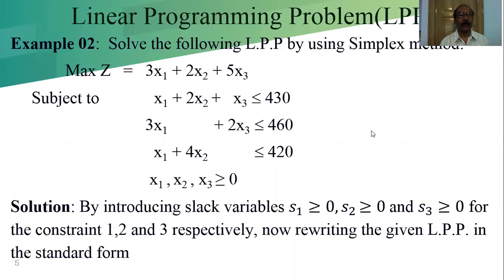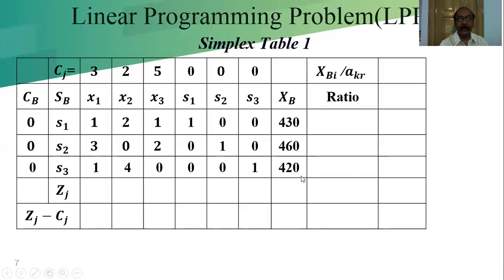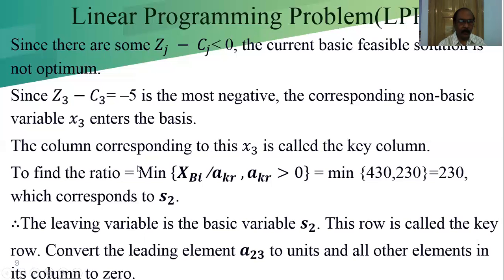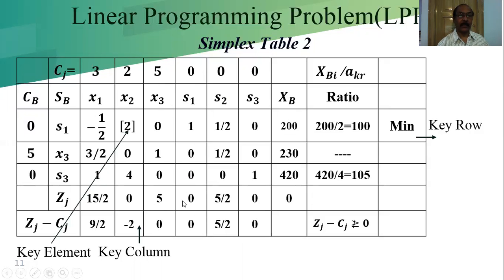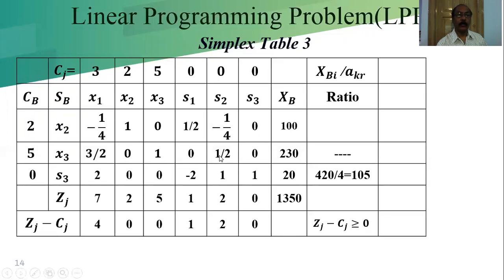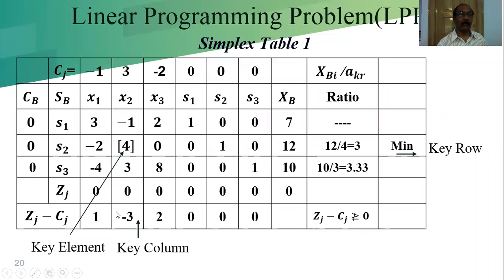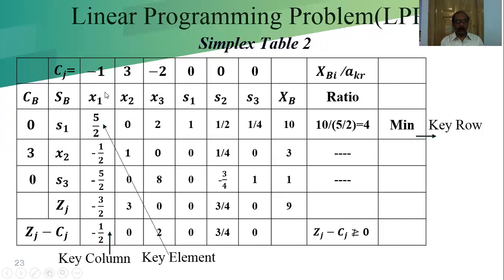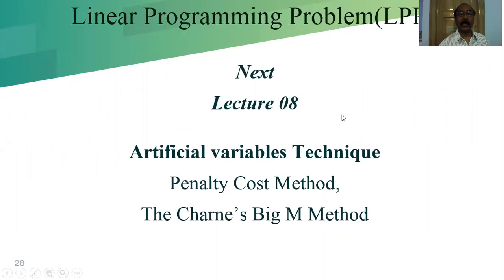Operations Research LPP Lec07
Operations Research
Linear Programming Method
Simplex Method    Operations Research LPP Lec07